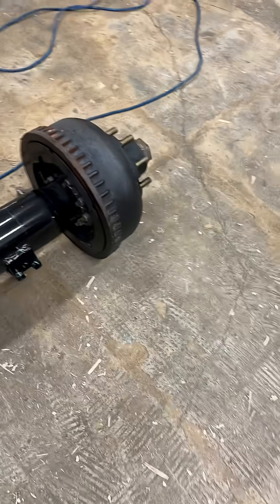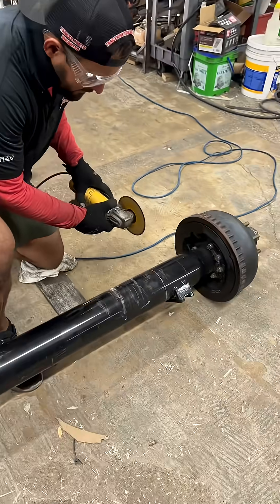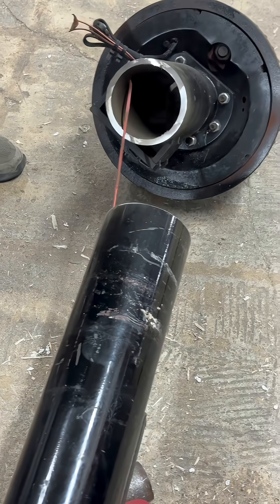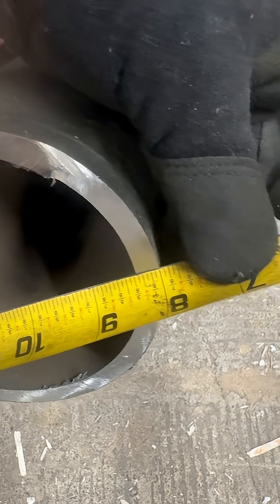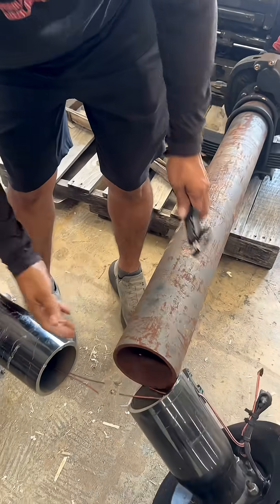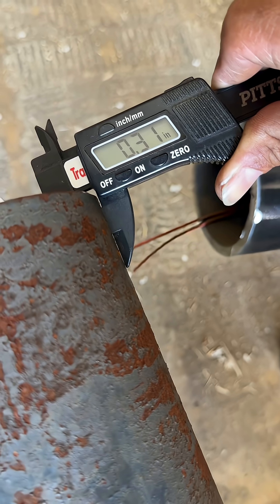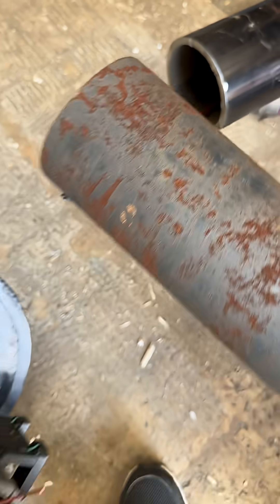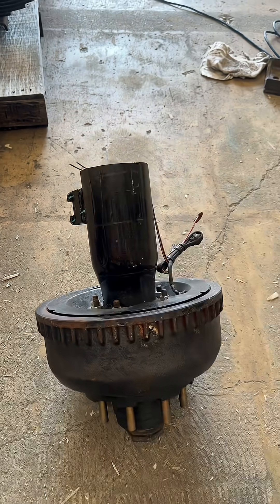10K Carter Axle vs 12K Dexter Trailer Axle – The Results SHOCKED Us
We put a Carter 10K trailer axle head-to-head against a Dexter 12K axle… and the results might surprise you. 💥
Carter’s 10K axle tube actually measured thicker than Dexter’s 12K. More steel. More strength. Less markup.

This isn’t hype — we cut it open, destroyed it, and let the steel do the talking.
👉 Who really builds the stronger axle? Watch and decide for yourself.

⚡ Shop Carter Axles & Trailer Parts
📍 Trailer Parts Unlimited – 631 TX 75 N Huntsville, TX 77320 – Exit 118 off I-45

💬 Drop a comment: Do you trust brand names, or do you trust what you can see with your own eyes?